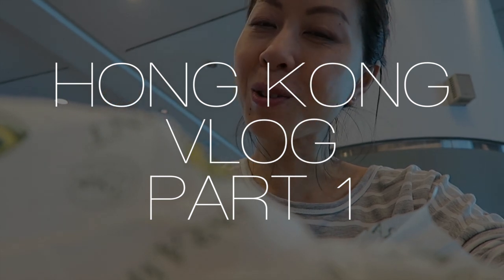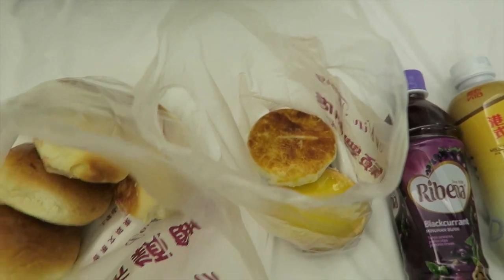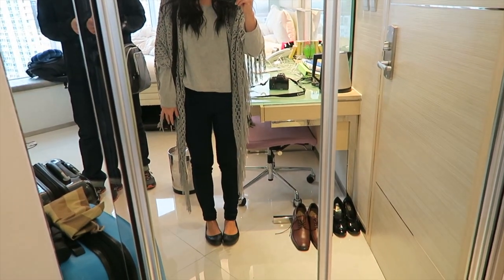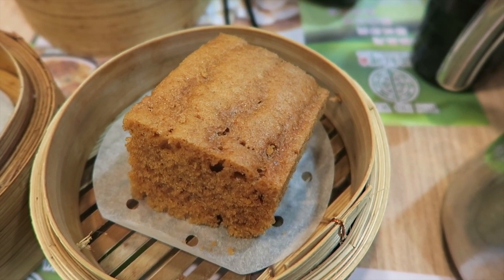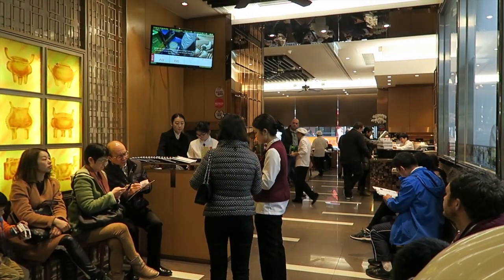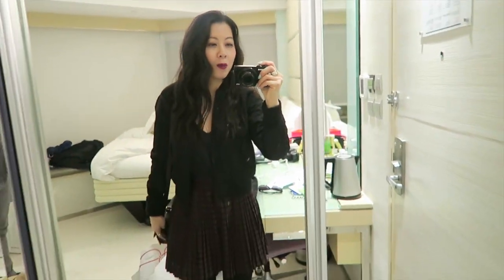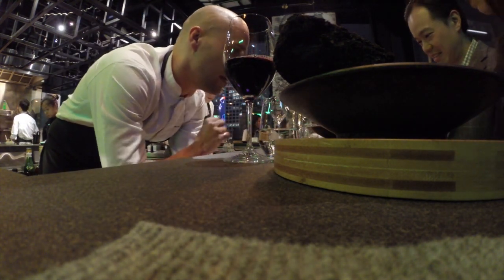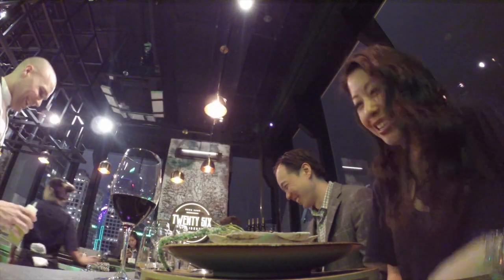Hello Hong Kong! - HK Vlog #1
Hi everyone!! I am finally starting the series of HK vlogs. :) I had a bit of an issue with the time stamps on our videos so it took me a little longer to organize & edit. I think I will have around 10 vlogs once I'm done so I'm going to try to post them every day until they are all uploaded.

R&D (where you can get the Tim Ho Wan style BBQ pork buns)